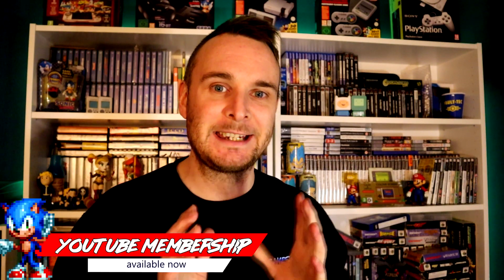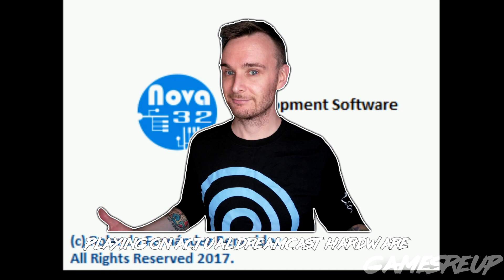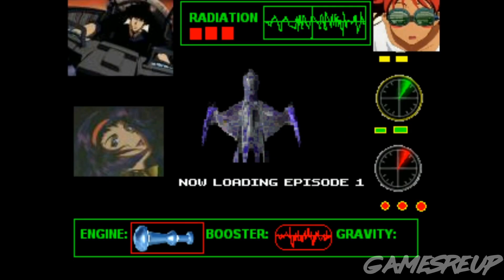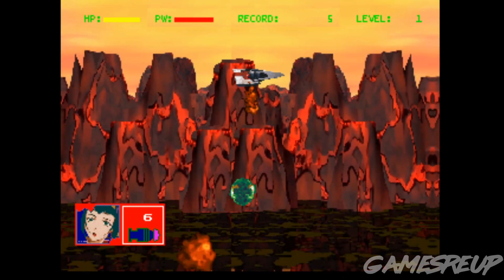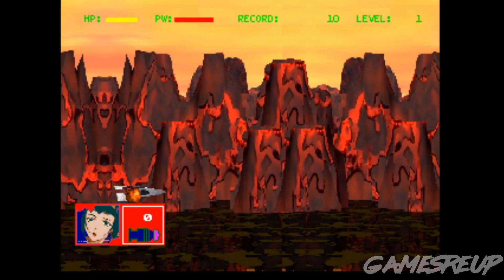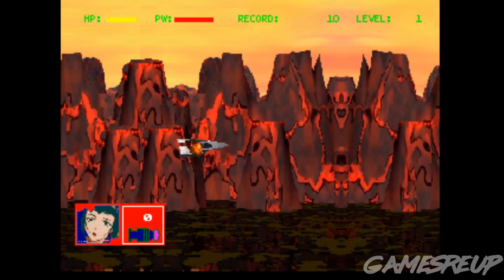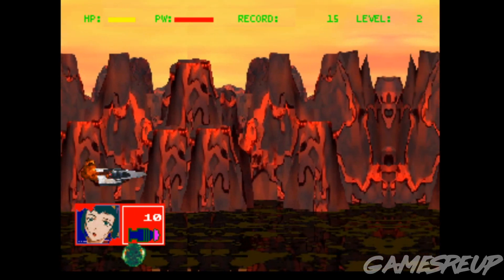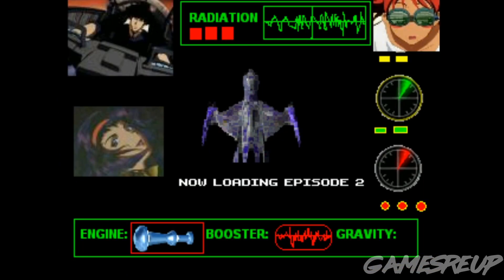SEGA DREAMCAST HOMEBREW | COWBOY BEBOP | DOWNLOAD LINK INCLUDED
James Parr
HUNTERNORT630
SugarPlumBubble